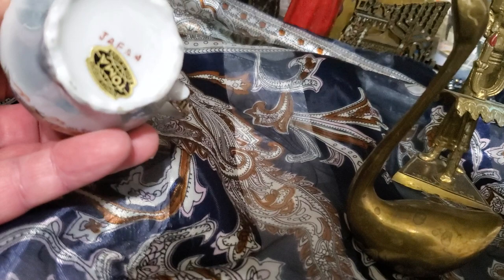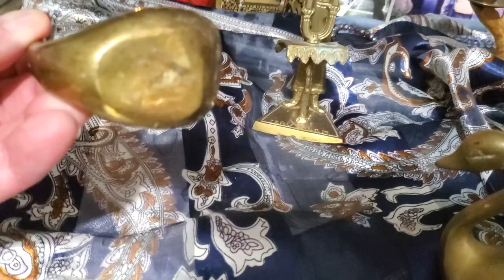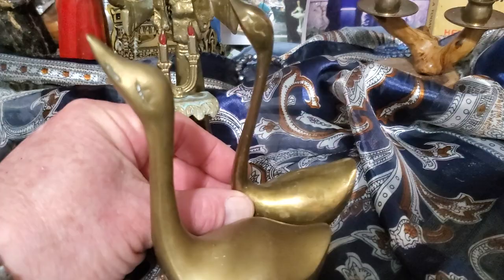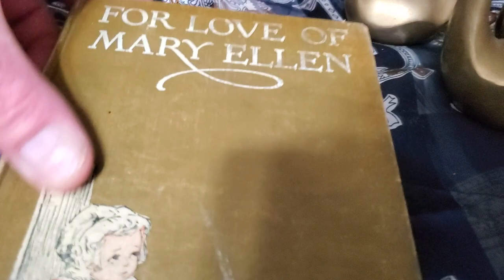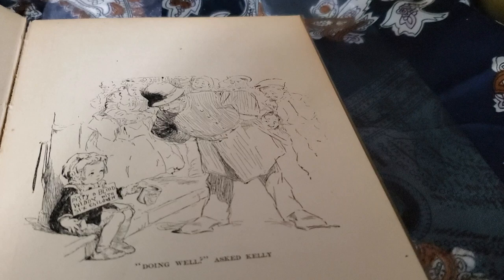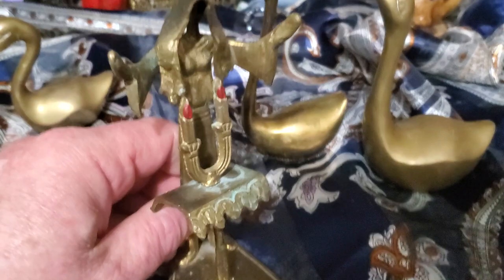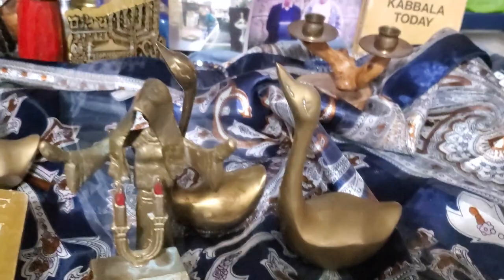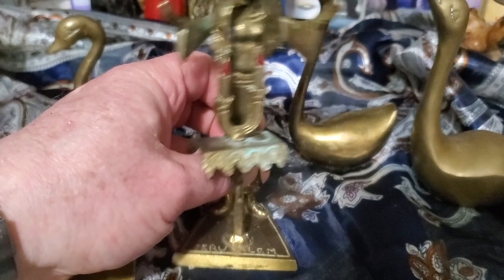Recent Haul of some nice Stuff... )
Nice little family of swans,a china Creamer made in Japan,a Hamsa made in Israel and the book. For Love of Mary Ellen belabor Hoyt Brainerd. music .Thank You Very Quickly. by Extra Golden from Kenya.